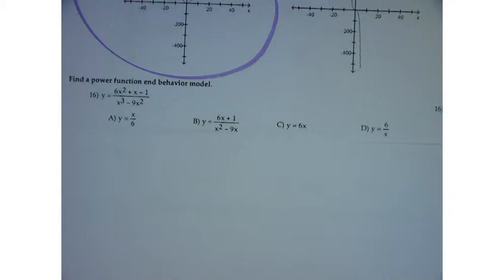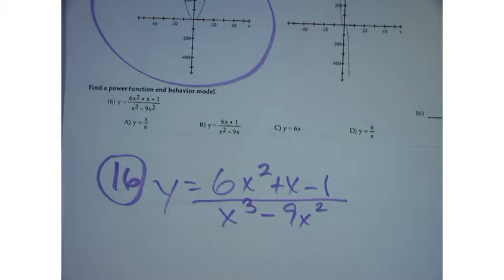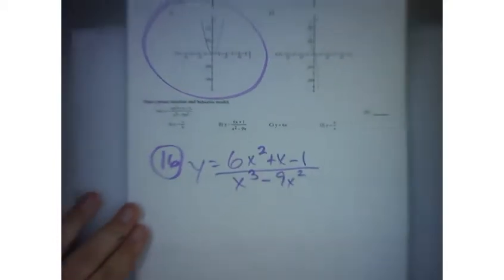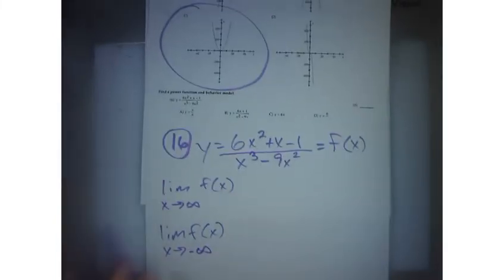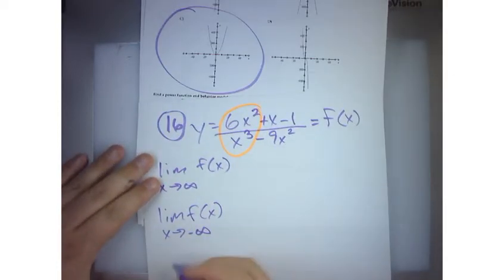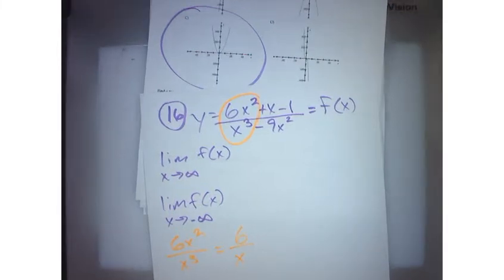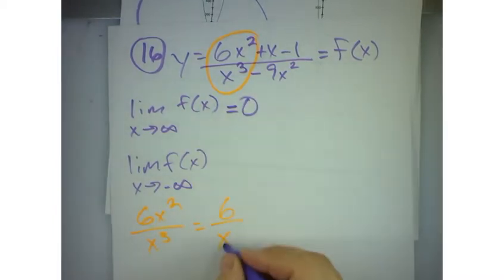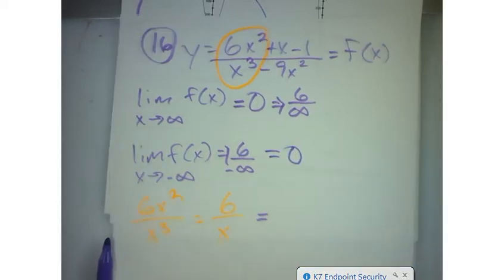AP Calculus Chapter 2 Practice Test Example 15C